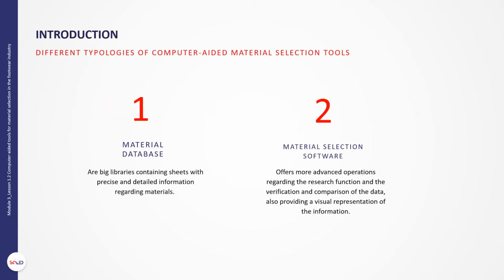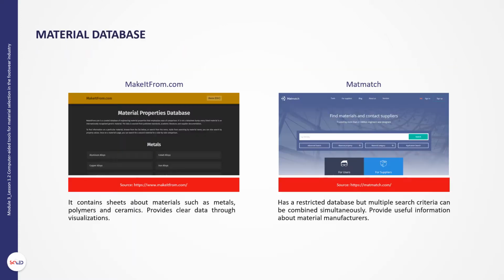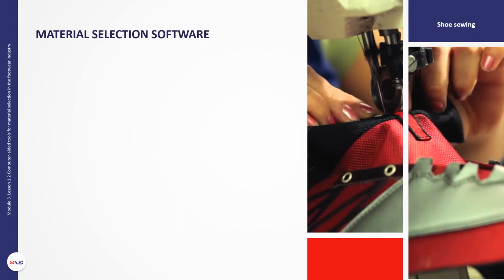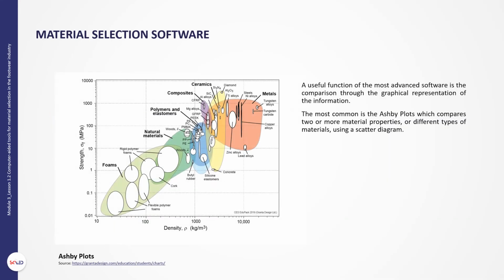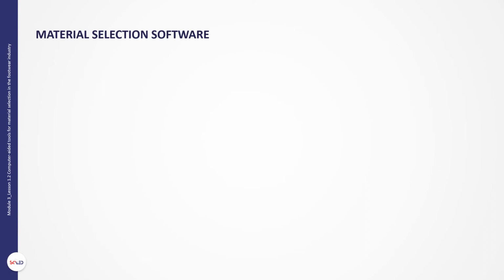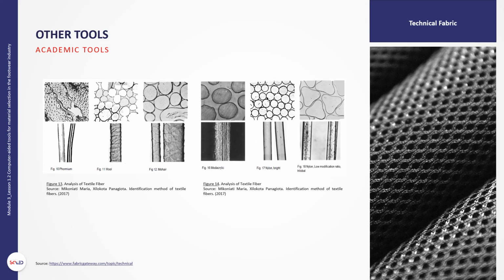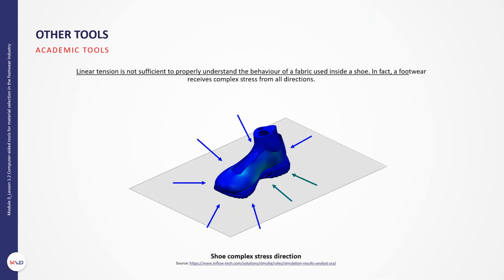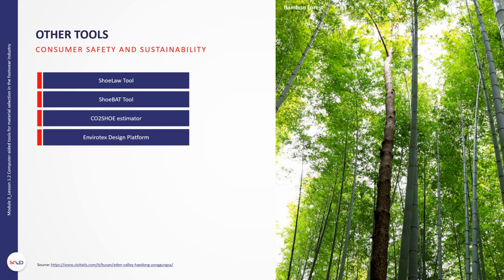SCILED Module 3 Lecture 1.2